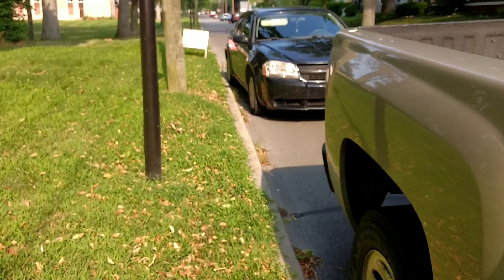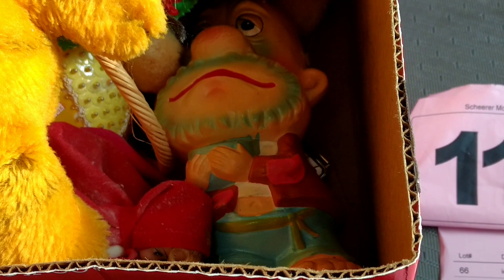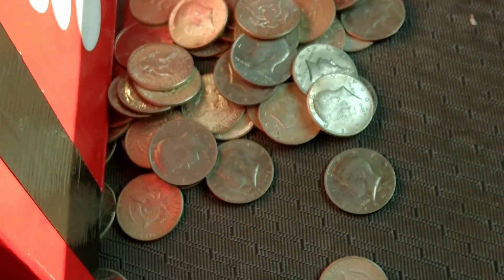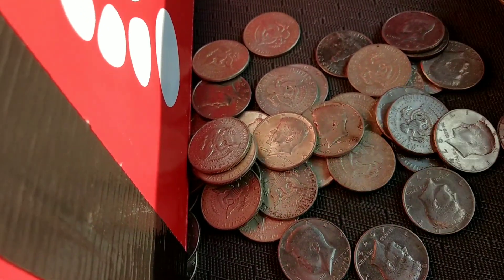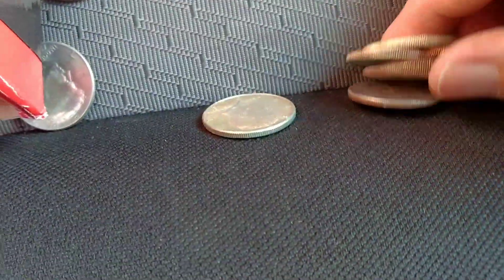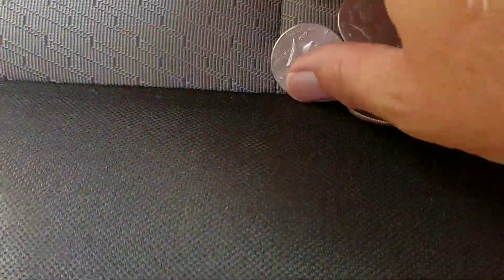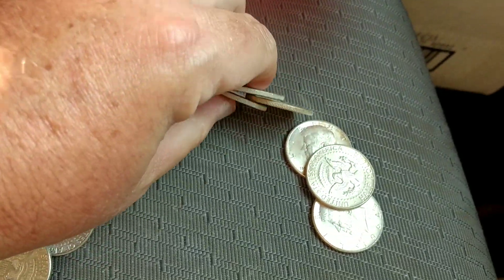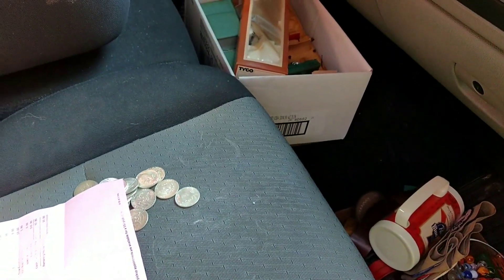INCREDIBLE $1 Auction Find Bank Full of Silver Coins Treasure Hunting